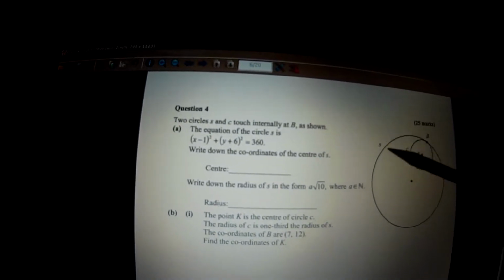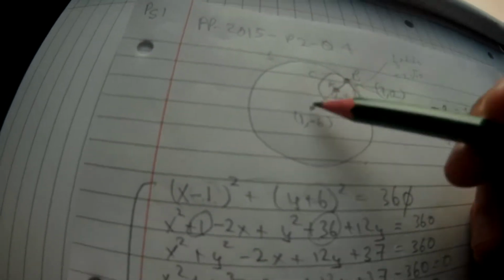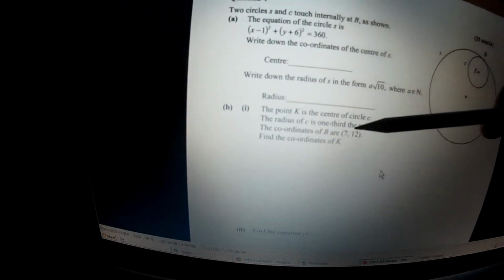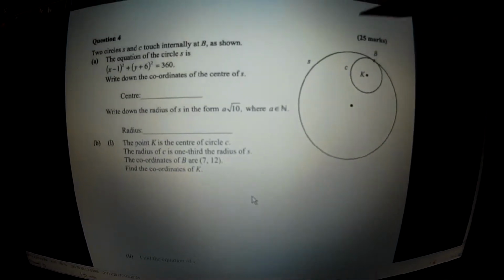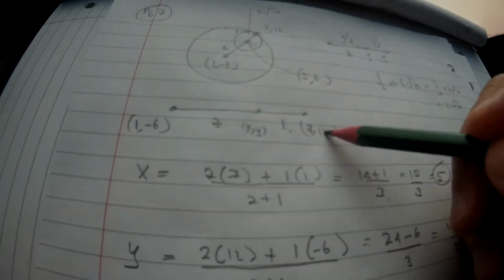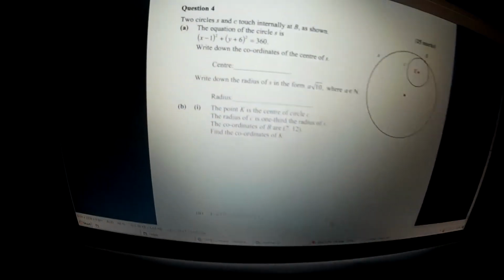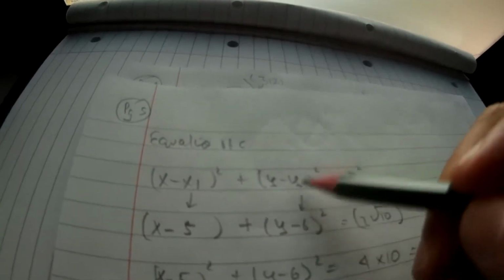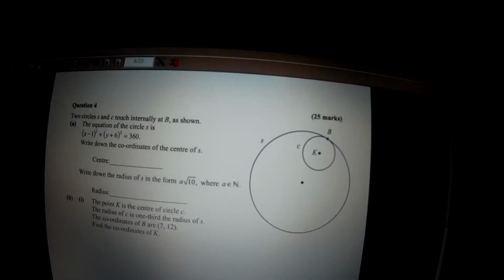PP 2015 P2 Q4 Part 1 (Irish Leaving Cert Maths Higher Level Past Paper 2015 Paper 2 Question 4 Pt1)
(Irish Leaving Cert Maths Higher Level Past Paper 2015 Paper 2 Question 4 Part 1)
(PP 2015 P2 Q4 Part 1)
(Daryle Singh) Best Viewed in HD 1080P adjust your video settings